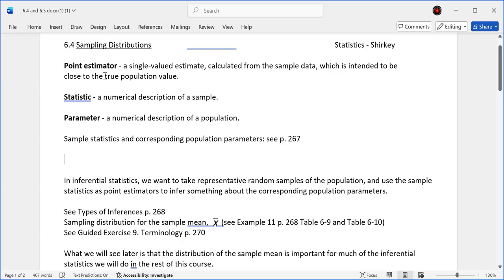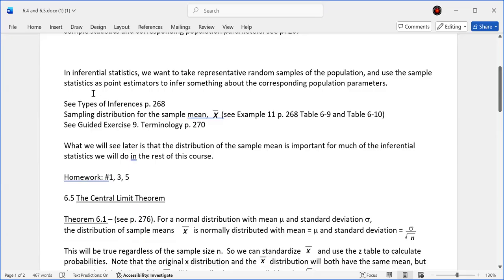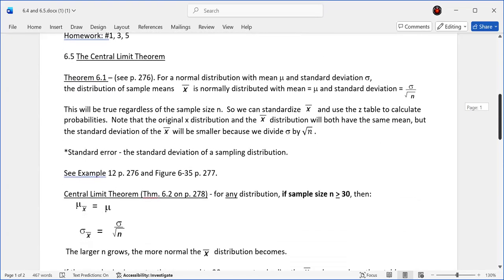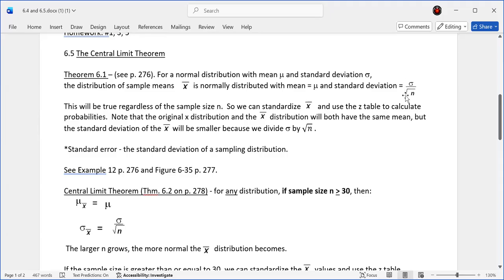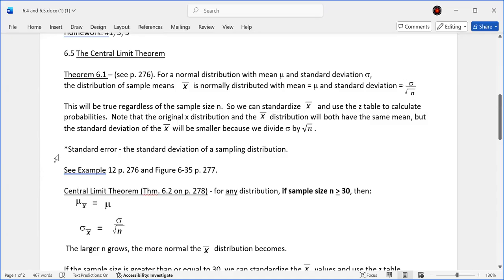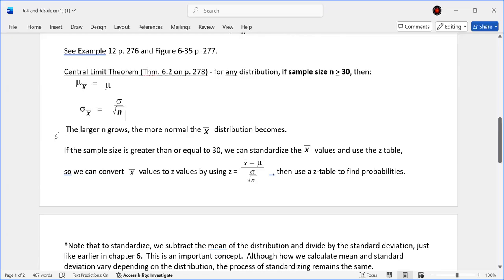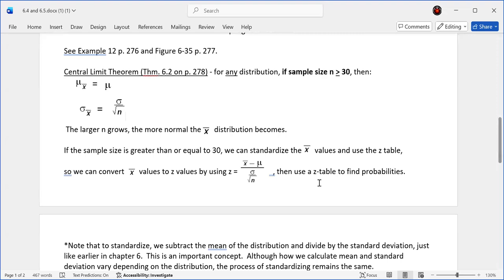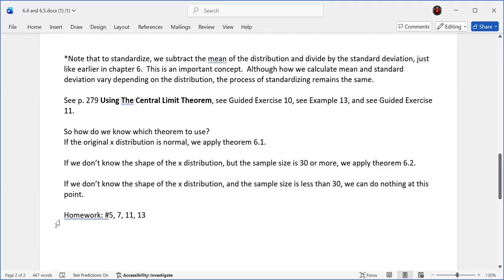6.4 and 6.5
6.4 and 6.5 notes